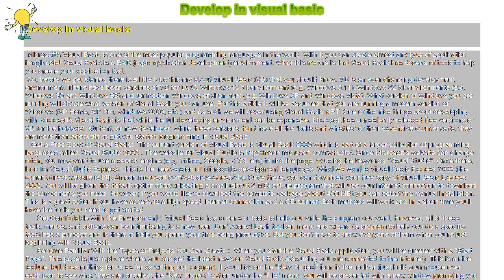How to : Develop in visual basic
Develop in visual basic

 Microsoft's Visual Basic is one of the most popular programming languages in the world. With it you can create almost any type of application imaginable! Visual Basic is a RAD (rapid application development) environment. What this means is that Visual Basic has dozens of tools to help you create your application fast.

 So, before we get started there is a little bit of history about Visual Basic (VB) that you should know. VB is an ever changing development environment. There have been versions of VB for DOS, Windows 16 bit environment (e.g. Windows 3.11), Windows 32 bit environments (e.g. Windows 95 and Windows 98) and for modern Windows environment (e.g. Windows XP and Windows Vista). What version of Windows you are running will dictate what version of Visual Basic you can use. For this article it will be assumed that you are running a modern version of Windows (XP Home, XP Pro, Windows 2000, etc.) and as such we will cover using Visual Basic.NET. One of the nice things about developing with Microsoft's Visual Basic is that while the full developing environment can be expensive, Microsoft has consistently released free versions of VB for the hobbyist, student, or new developer. While these versions don't have all the "bells and whistles" of their expensive counterparts, they are more than adequate to get you started programming in Visual Basic.

Get a Free Copy of Visual Basic: The current version of Visual Basic is Visual Basic 2005 which is part of a larger collection of programming languages called Visual Studio 2005 . The website for Visual Studio is Since Microsoft's website can change often, you may want to use a search engine (e.g. Yahoo, Google, MSN, etc) to find the page by using the keywords "Visual Studio". Once there, look for Visual Studio Express ; this is the free version of Microsoft's development languages. What we want is Visual Basic Express 2005 (the current direct website is Once there, you can download your free copy of Visual Basic Express 2005. You will be given the default option of downloading a small (about 3 MB) set-up program that will use your internet connection to download the components you need. However, if you would like to download the complete package (about 450 MB) you can select the manual installation. This is a great option if you have access to a high speed internet connection and a CD burner. Both methods will work and in a short time you'll have the tools you need to get started.

   Get Comfortable With the Environment : Visual Basic has dozens of tools to help you write the program you want. However, all of these tools, menus, and options can be intimidating to a new user. Don't worry! Each toolbar, menu and wizard (a program to help you do a specific task) has a purpose and is there to help you spend your time being productive. But you don't have to know everyone of them when you're just beginning with Visual Basic.

   Become Familiar With the Types of Projects You Can Create : When you start the Visual Basic application, you will be greeted with a "Start Page". This page is just a place where you can get the latest news on Visual Basic (assuming you are connected to the internet). This is a nice feature, but does nothing for us as far as writing our program. If you click on the "New Project" icon in the toolbar (just hold your mouse over each icon to see what they are) or select the "New Project" option under the "File" menu, you will be presented with a new window prompting you for the type of program you want to write. The basic types included are as follows:

    Windows Application . These applications are the type of programs that you are most familiar with; applications that run in Windows. Programs like Solitaire, Microsoft's Internet Explorer and Adobe's Acrobat Reader are examples of Windows applications. If you select this option, Visual Basic will add tools to the development environment to help you develop this type of program. This includes a powerful "visual" form editor so that you can "draw" how you want your program to look (but you still have to write code to make it do anything).

  Class Library . With Visual Basic you can create libraries that you or other programmers can use. Let's say you have a collection of routines that you use over and over and over again. If you rewrite the routines every time you create a new program, you not only are wasting your time but could also introduce errors (we are all human). By putting commonly used bits of programming code into a library you not only save time and reduce the possibility of errors, but you can also share the library with friends and colleagues.  Console Application . Sometimes you don't need a graphical user interface (a GUI). Sometimes all you need is raw power and a simple, text-based interface. For those programs, a console application is the..